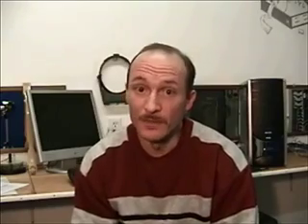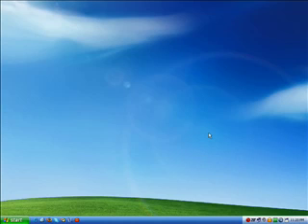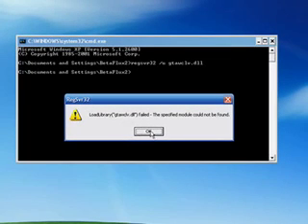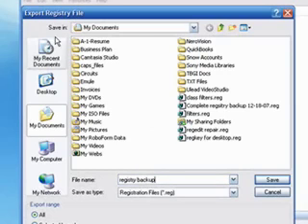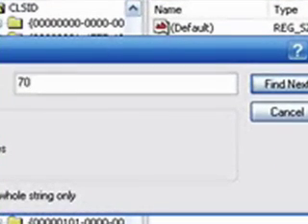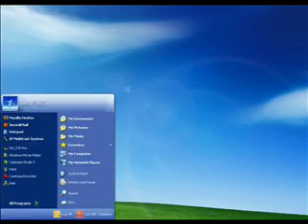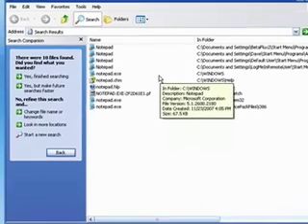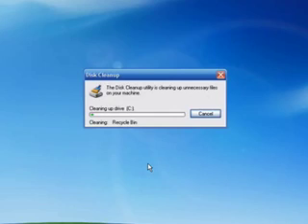trojan-downloader.win32.agent (ZLOB) Virus removal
This video is very involved but it will show you how to "Stop a process" "unregister a dll file" "Edit the registry and remove the strings created by the virus"  and empty out your temp files. PLEASE! be very careful to follow the directions in this video and on the printout.
First thing you will need to do is download this text file and print it out so you can follow all of the instructions.